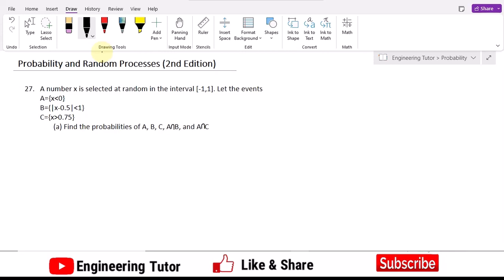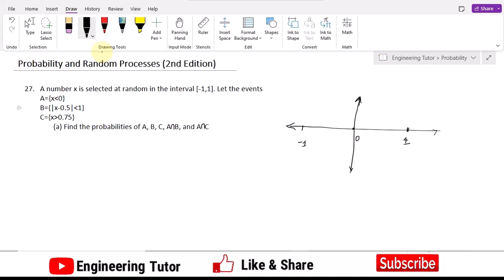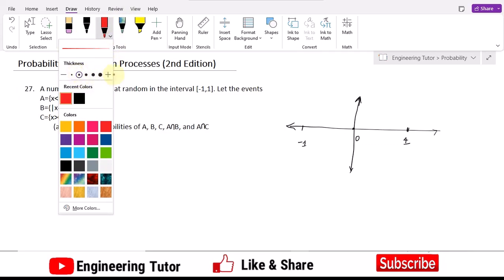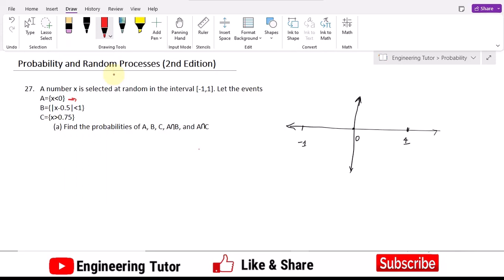A number x is selected at random in the interval [-1,1]. Find the probabilities of different events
Solution of problem of Probability and Random Processes for Electrical Engineering by Alberto Leon Garcia.
In this video, we have started to solve the exercise problems of the book by explaining the conceptual overview and its applications.

27  A number x is selected at random in the interval [-1,1]. Let the events
 A=x less than 0
 B=|x-0.5| less than 1
 C=x greater 0.75
(a) Find the probabilities of A, B, C, A intersection B, and A intersection C

From this video, we have started to solve the exercise problems related to different concepts mentioned in Probability, Statistics, and Random Processes for Electrical Engineering by Alberto Leon Garcia. In this series, we will solve the relevant exercise problems of the second and third editions of the book. In this video, the concept of finding the sample space of different random experiments is explained with the help of an exercise problem.

Happy Learning :-)